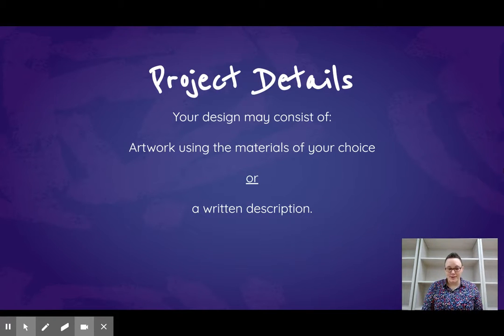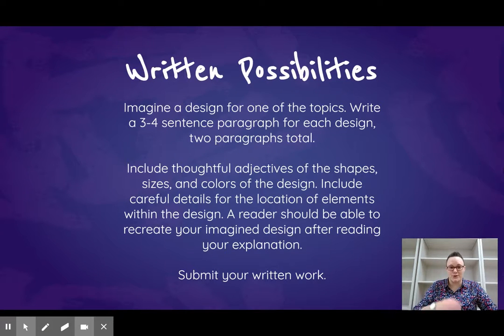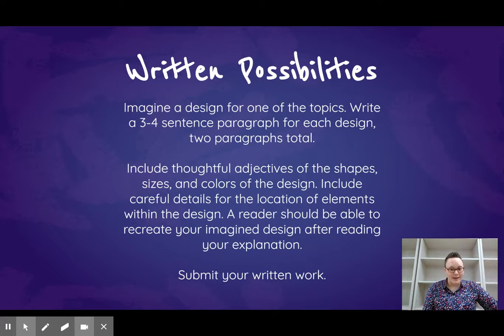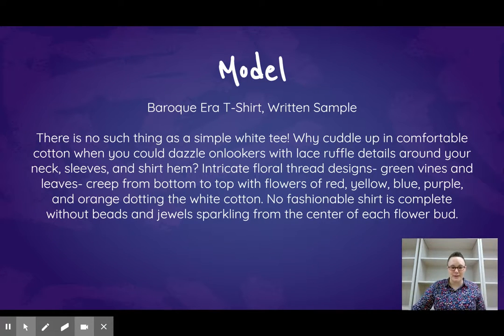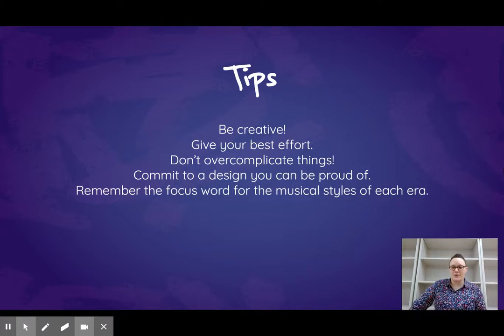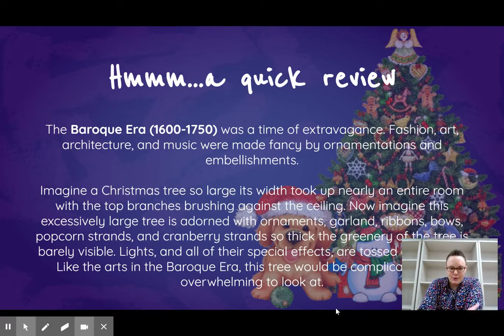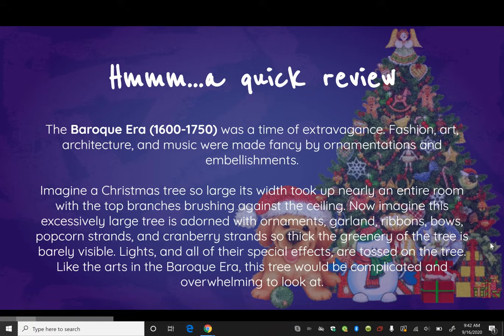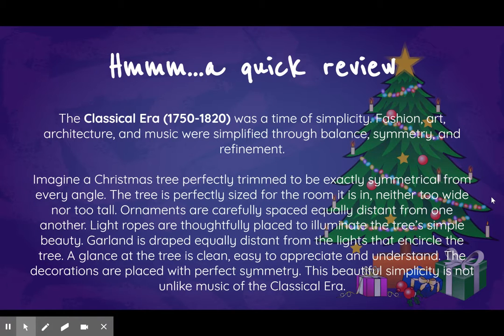Comparison Baroque and Classical Eras